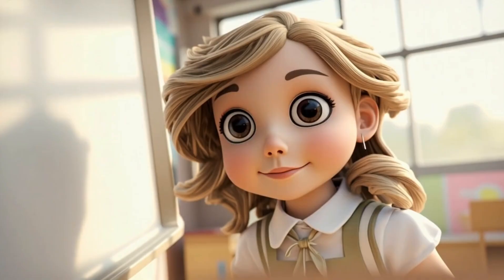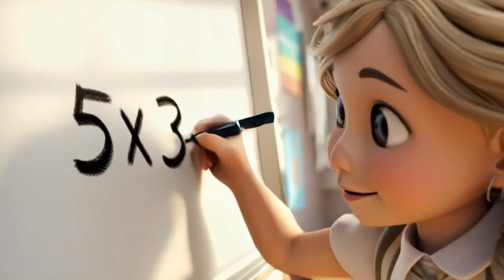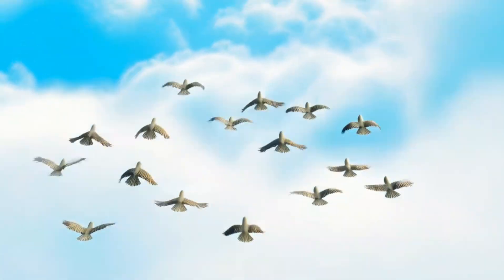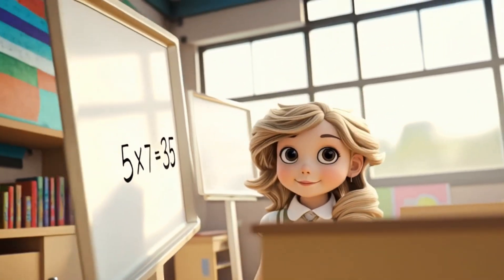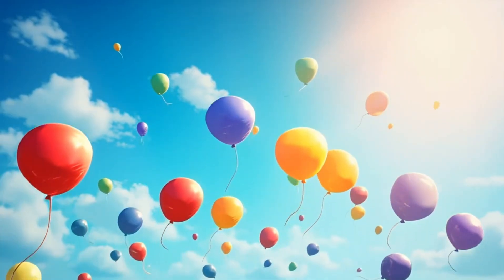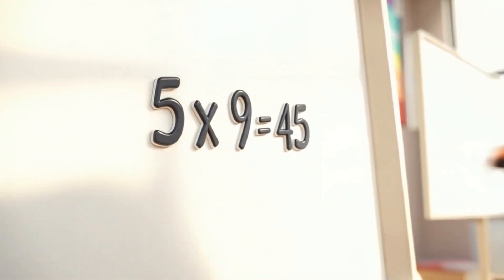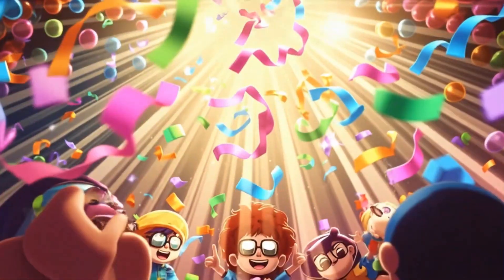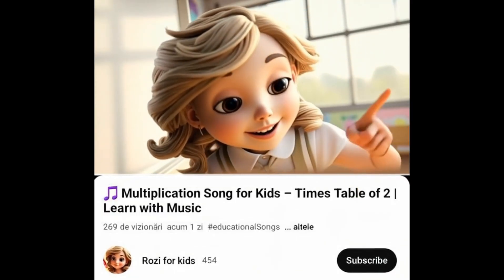🎵Times Table of 5 - Fun Multiplication Song for Kids | Learn with Music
Learn the 5 times table with this fun multiplication song! 🎶
A simple, cheerful, and easy-to-remember way for kids in preschool and primary school to learn math.

👉 This song helps children memorize the table of 5 through playful lyrics and colorful images. Perfect for:
✨ Kids learning multiplication for the first time
📚 Teachers who want to make math fun
👨‍👩‍👧 Parents who want to turn learning into play

Sing along and see how easy and joyful math can be! 🚀